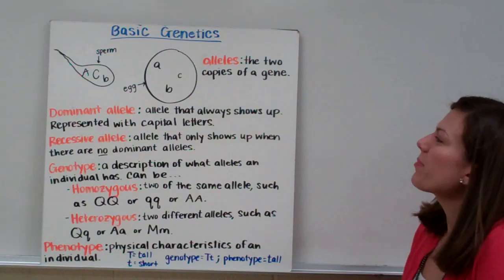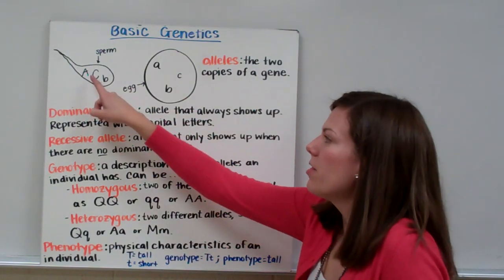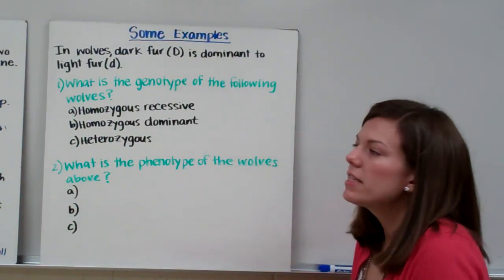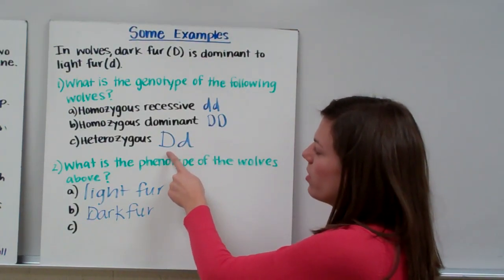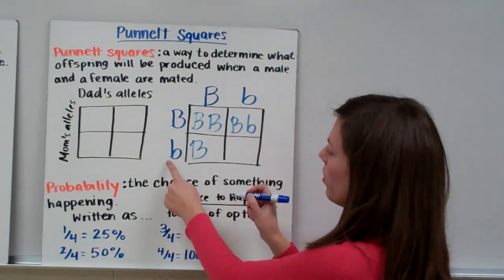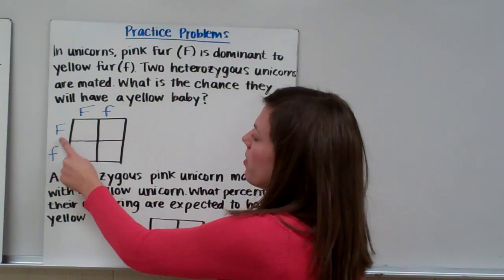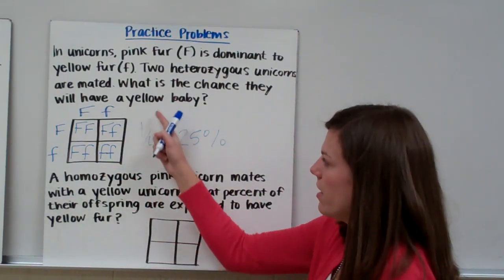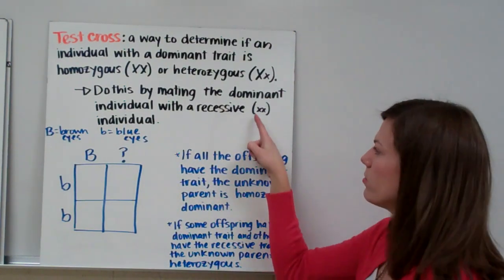Simple Genetics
Mrs. K explains simple genetics and Punnett squares, including the terms dominant, recessive, homozygous, heterozygous, genotype, phenotype, and test cross.